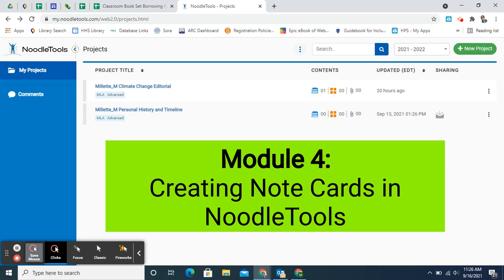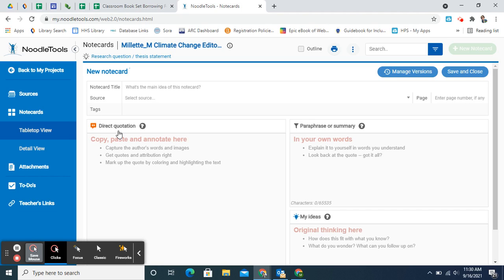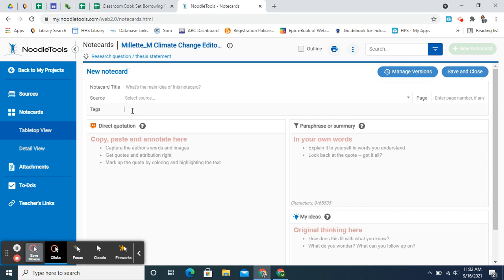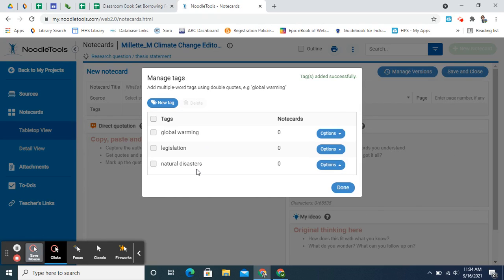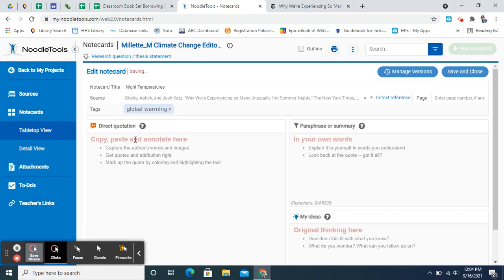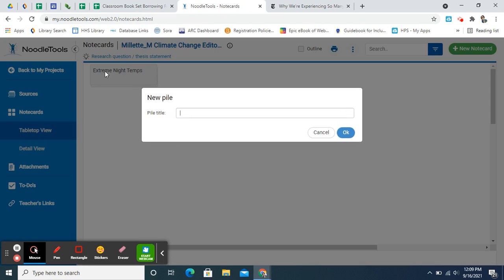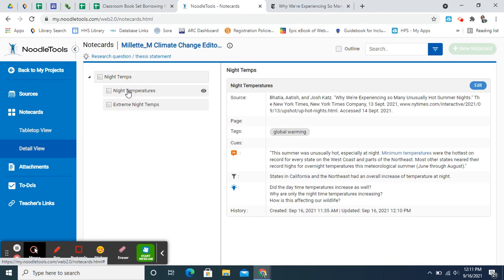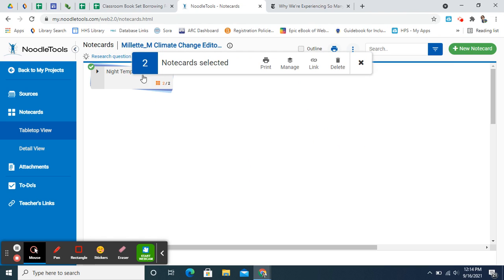Module 4: Creating Notecards in NoodleTools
Learn how to create notecards in NoodleTools and use tags to help organize your notes